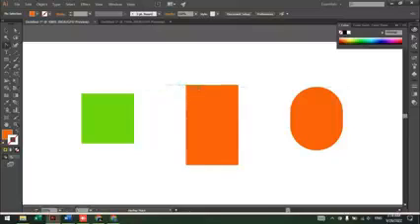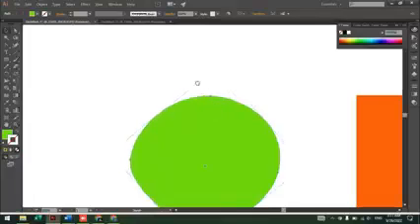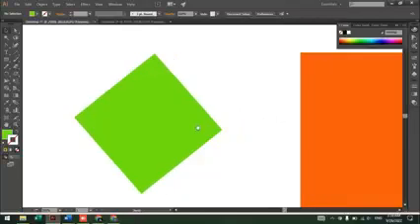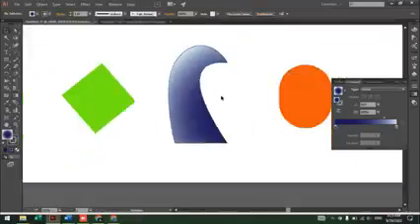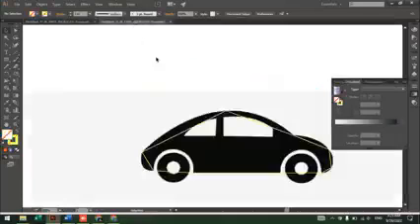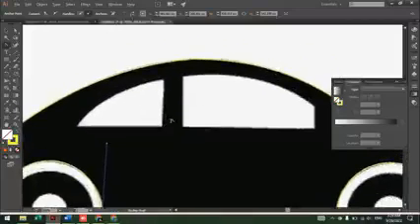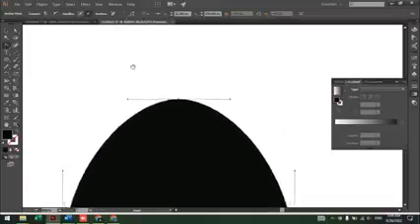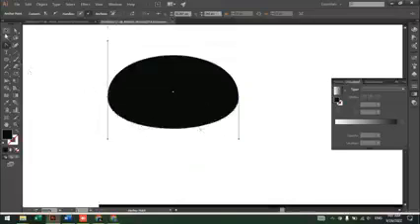Mastering Anchor Points in Adobe Illustrator: A Step-by-Step Guide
In this video, we will cover the following features of the anchor point tool in Adobe Illustrator:

1-Creating precise and custom vector shapes and paths
2-Creating straight lines, curved lines, and complex shapes
3-Editing and manipulating existing paths
4-Adding, deleting, and moving points on a path
5-Using the anchor point tool in conjunction with other tools such as the Direct
6-Anchor point tool beginner's guide
7-Use of the anchor point tool
8-Benefits of the anchor point tool

Selection tool and the Anchor Point tool to further refine the shapes and paths created.

You can follow me to be updated about new things in the graphic industry.